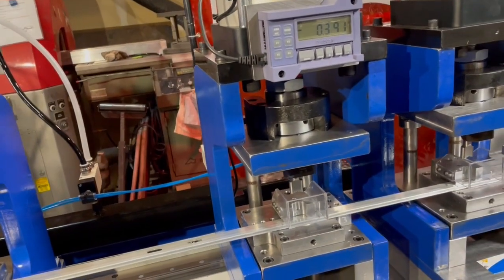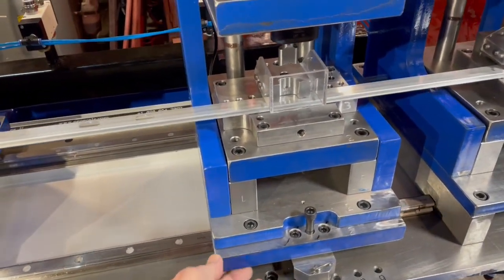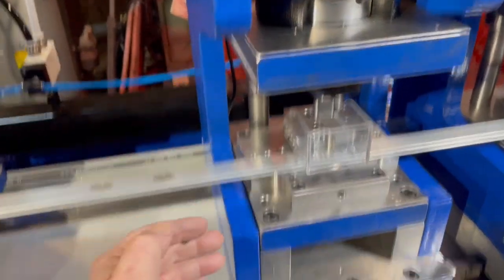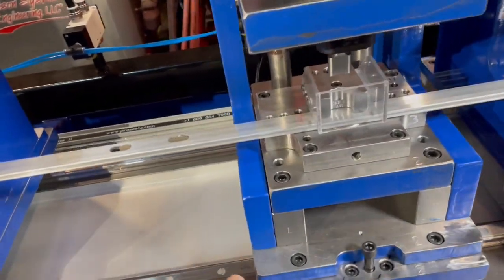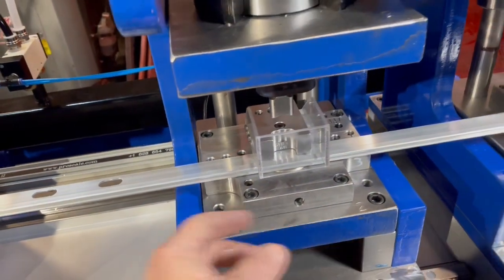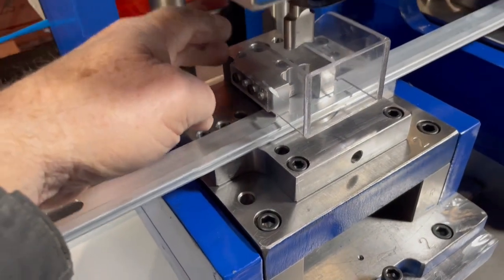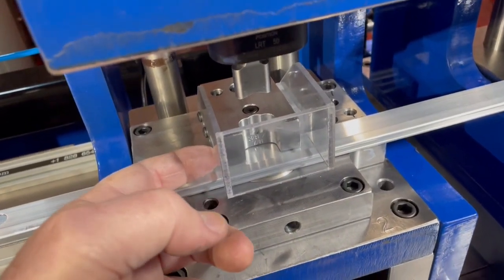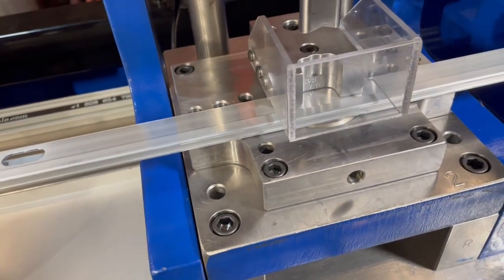5 GANGBUSTER: MODULAR CONSTRUCTION REVIEW AND STRIPPER IDENTIFICATION | Air-Operated Gang Punch